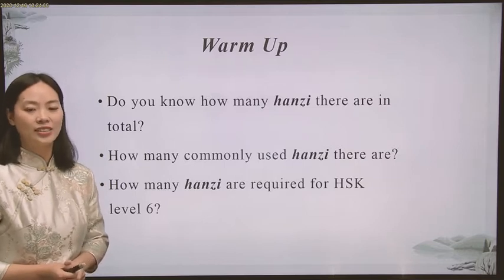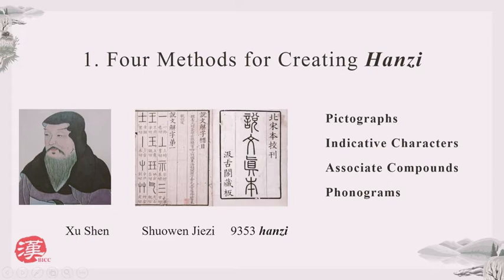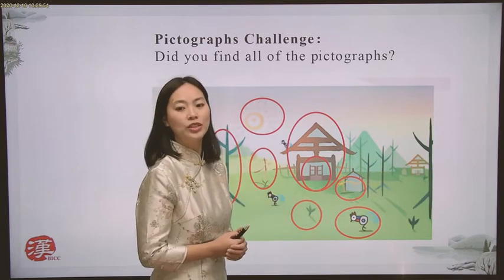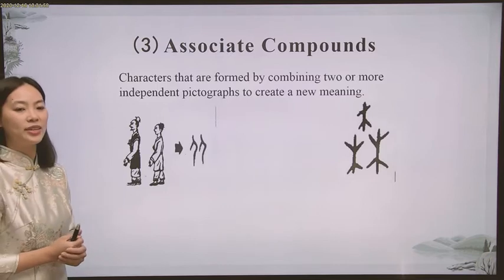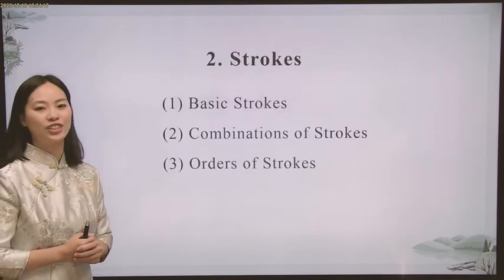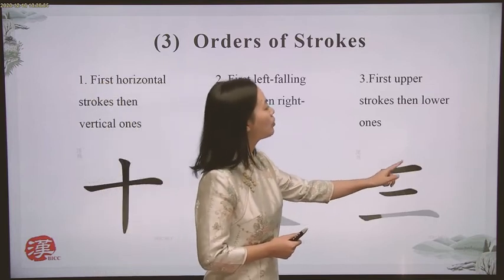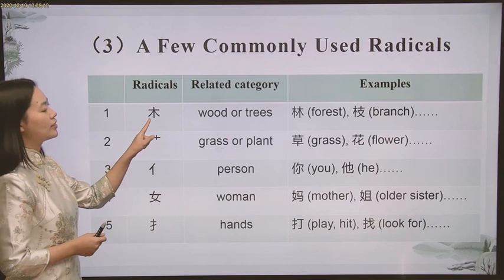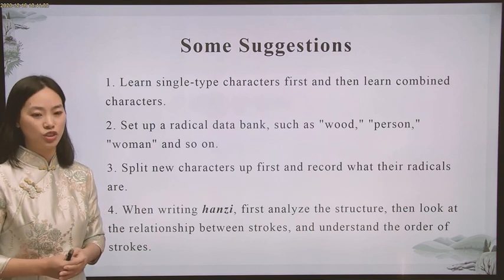The History Of The Development Of Chinese Characters 3《 汉字发展历程 - 汉字探秘》